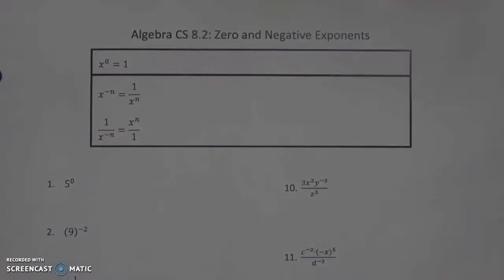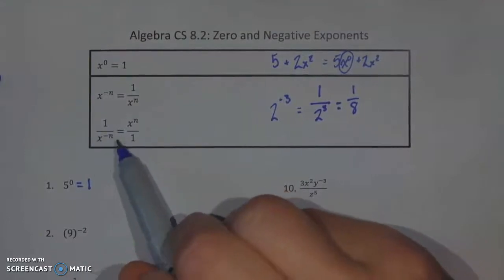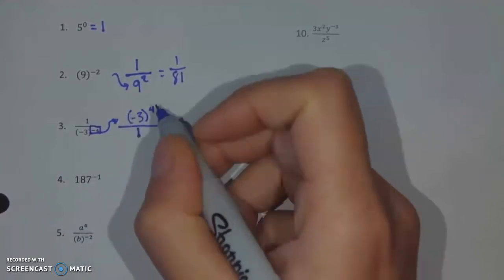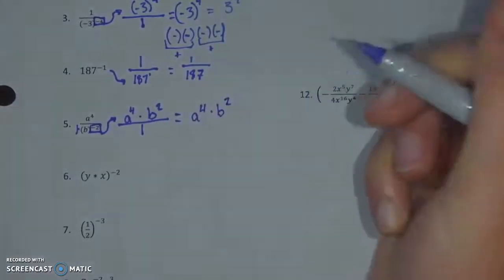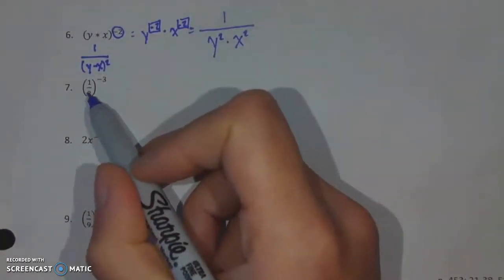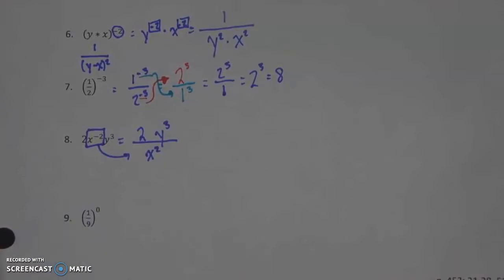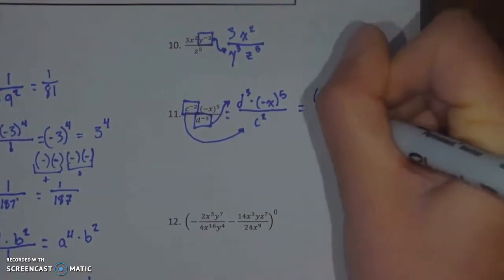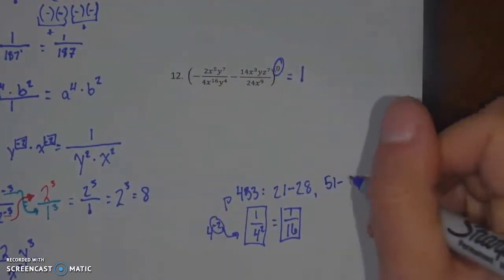Algebra Zero and Negative Exponent Rules